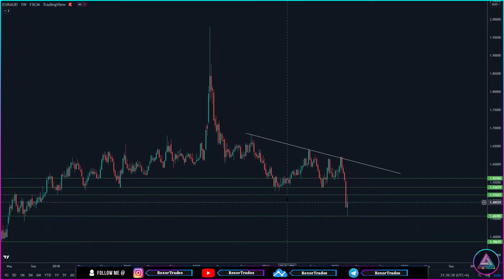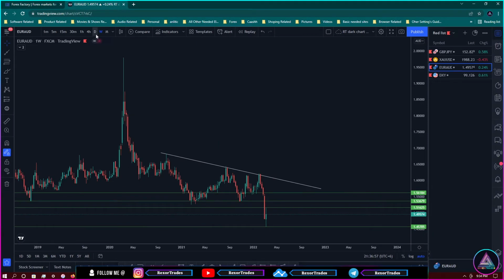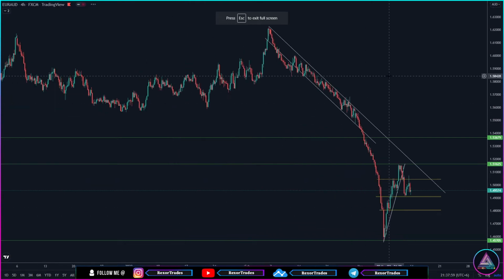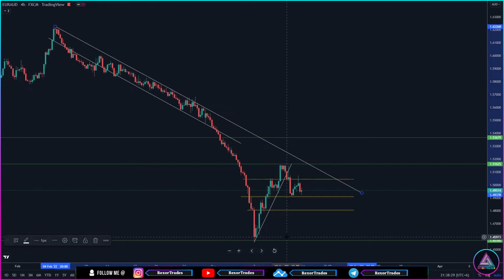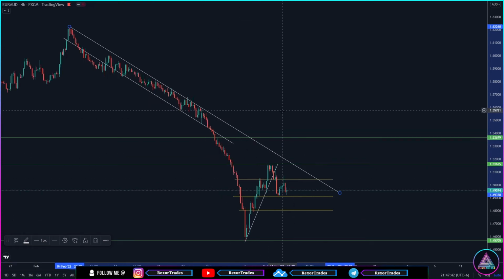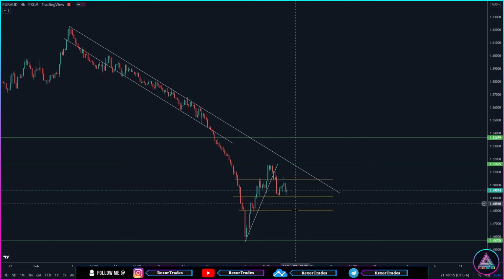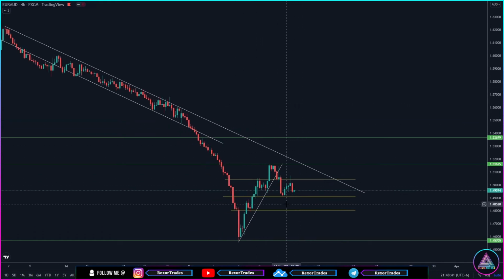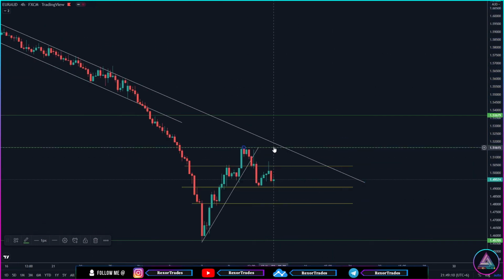EURAUD Weekly Chart Analysis from 14th MAR to 20th MAR 2022 | EA Market Analysis Today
EURAUD analysis today for the upcoming week by RexorTrades.
Forex Training and Analysis
📚• Trading Lessons
📈• Market Analysis
🔴• Live Trading